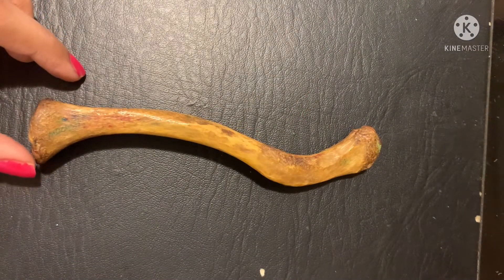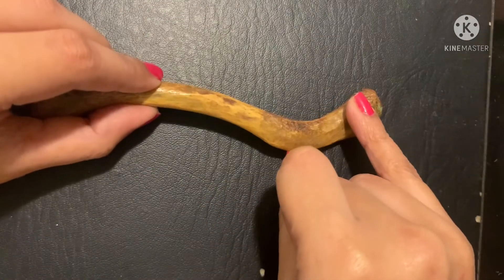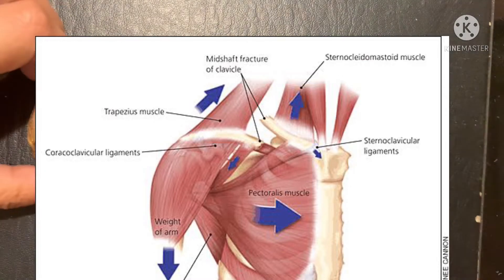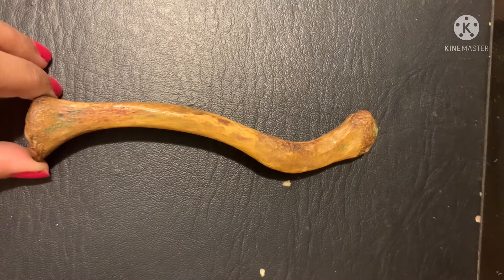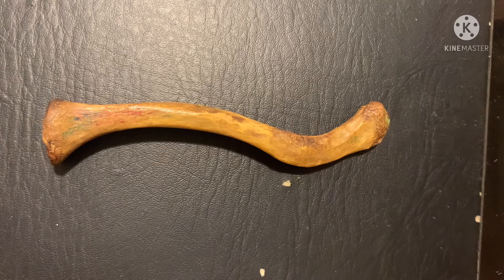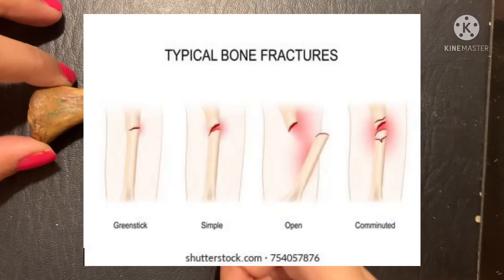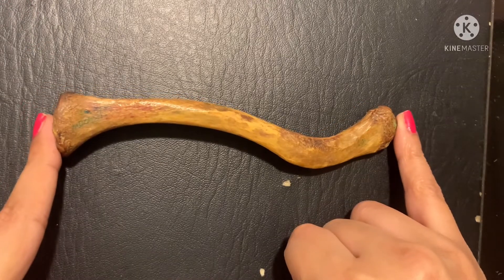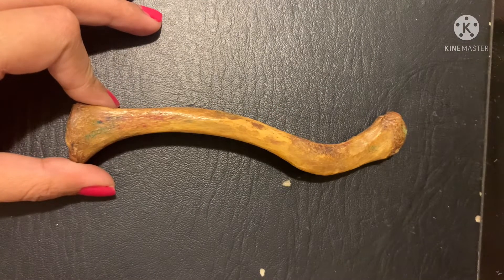Ossification and Clincal Anatomy of Clavicle | Fractures of Clavicle | Part 4